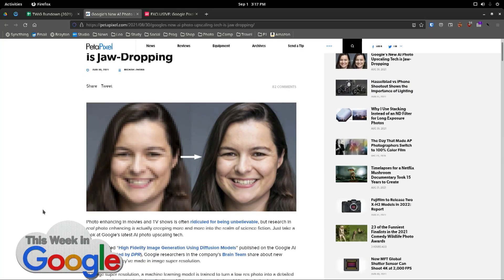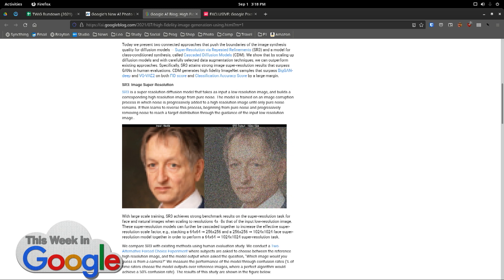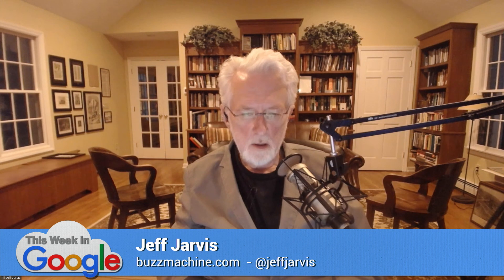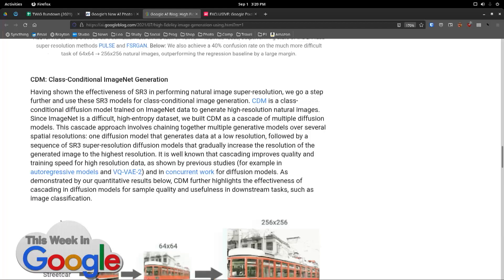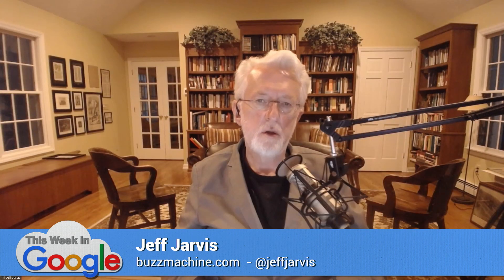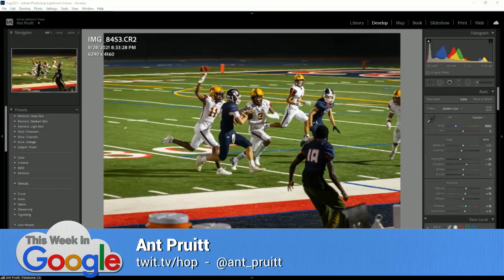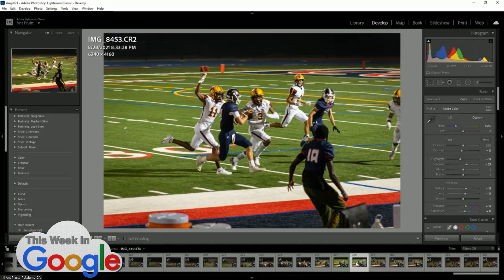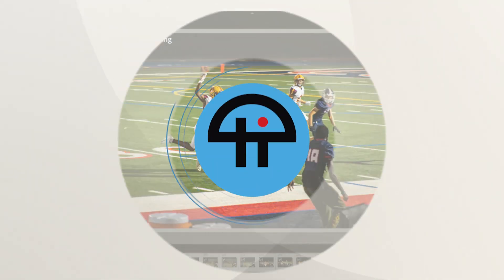Google's AI Photo Upscaling is Getting Good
On This Week in Google, Leo Laporte, Ant Pruit, Jeff Jarvis, and Stacey Higginbotham discuss new improvements to Google's AI algorithms for upscaling small, pixelated images to larger, sharper sizes and how far its come.

Hosts: Leo Laporte, Stacey Higginbotham, Jeff Jarvis, Ant Pruitt